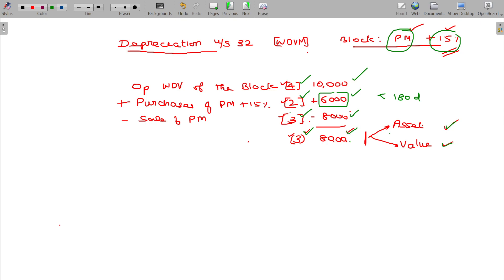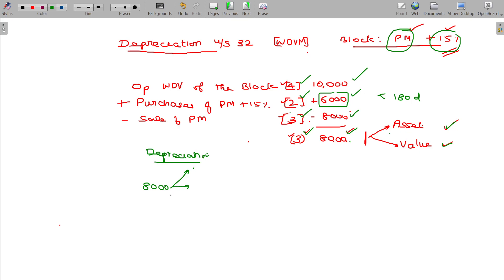AY 23-24 Income Tax - 5.3.14 PGBP-Depreciation & Put to Use less than180 days Example-4 [Section 32]